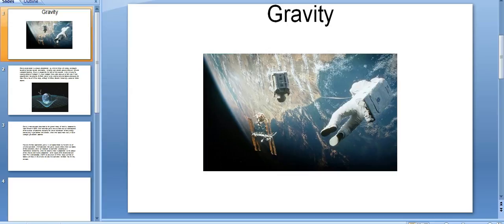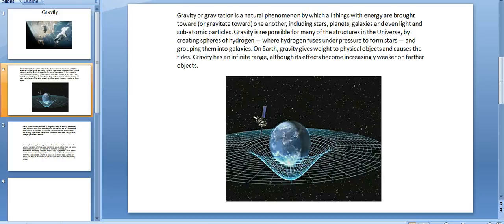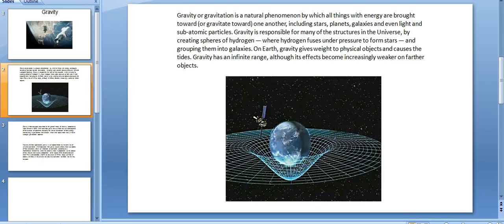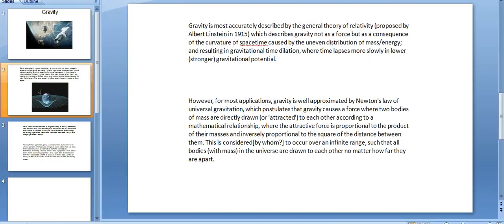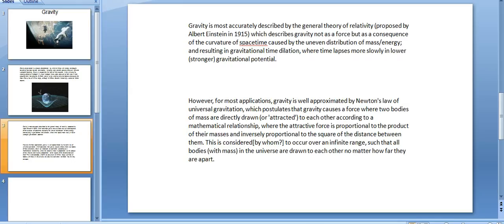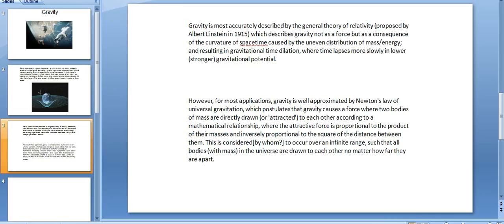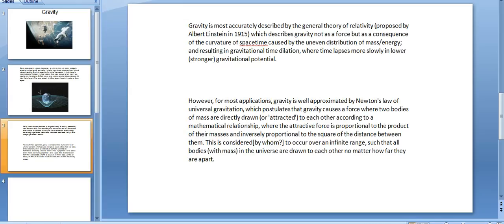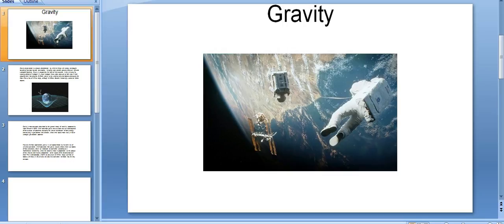WHAT IS Gravity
Hi! Friends
Today we are discuss aboutGravity,
Gravity or gravitation is a natural phenomenon by which all things with energy are brought toward (or gravitate toward) one another, including stars, planets, galaxies and even light and sub-atomic particles. Gravity is responsible for many of the structures in the Universe, by creating spheres of hydrogen — where hydrogen fuses under pressure to form stars — and grouping them into galaxies. On Earth, gravity gives weight to physical objects and causes the tides. Gravity has an infinite range, although its effects become increasingly weaker on farther objects.